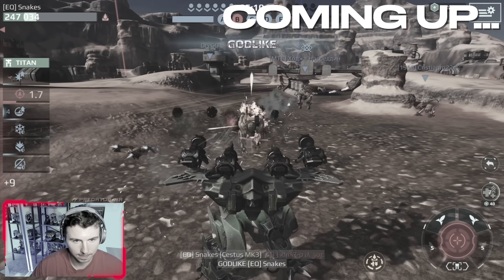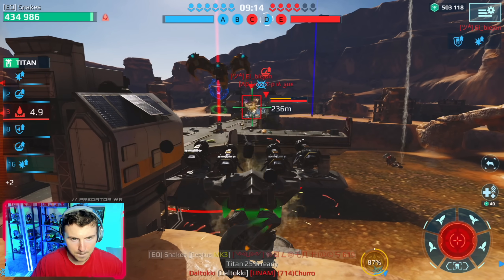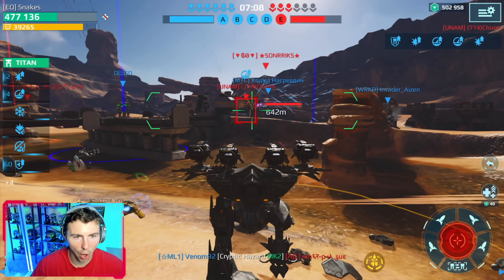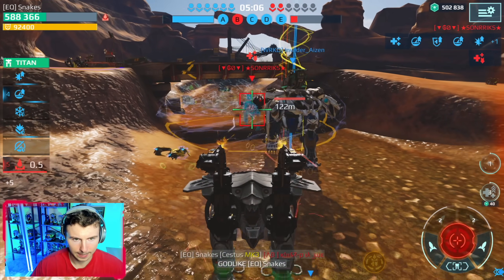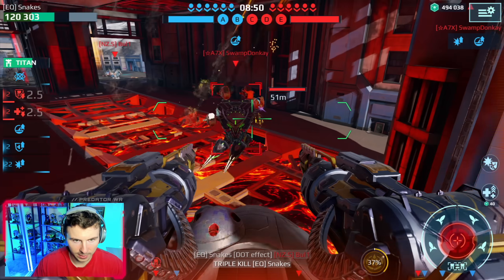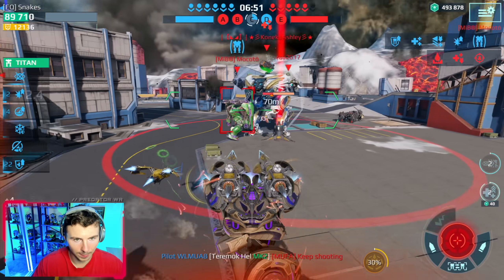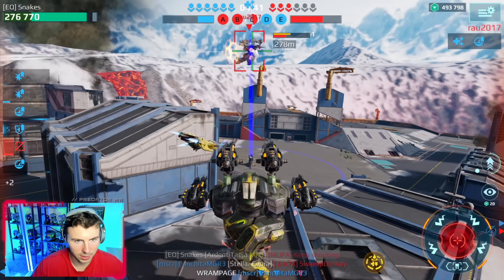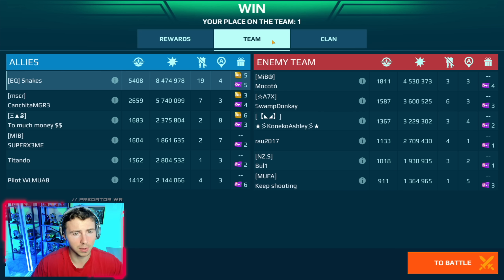NEW Cestus Behemoth Demolishing The Live Server... Anti Nether Rocket Launchers | War Robots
New Cestus Behemoth and crisis on the live server. The update is here and there is alot of stuff. Titan pilots and the new weapons. I want to try the most powerful build with the new weapons. The weapons are very different because they are explosives, but they have a 'lock on' type mechanic and do major damage with rocket bursts. The anti speed rocket weapons, they are perfect for taking down fast moving and flying robots.. 4x Max Lvl Cestus Activated ⚡️

🕓 Chapters
0:00 intro
0:13 NEW Cestus Launchers
1:17 Cestus Behemoth Dominates Live Server - Game 1
7:05 Crisis Cestus vs Abyss - Game 2
14:13 END Wrap Up